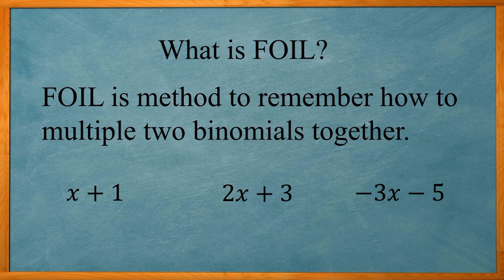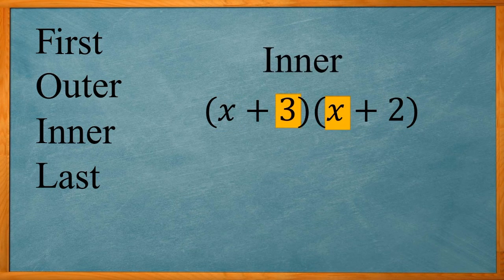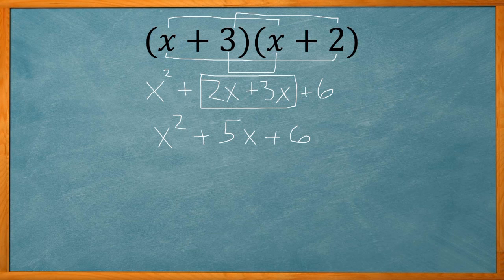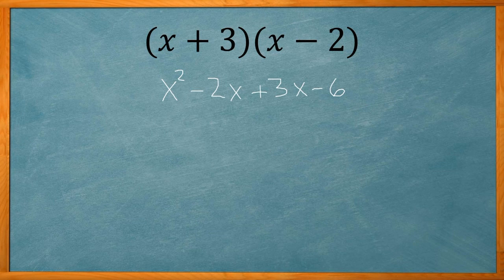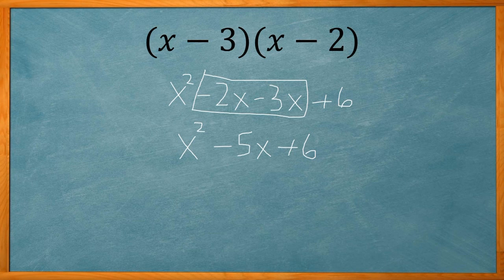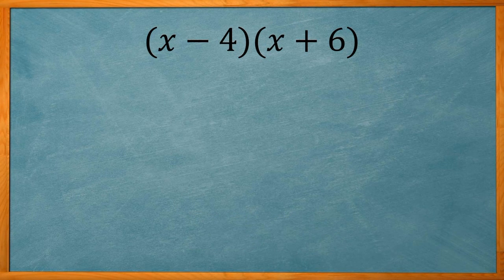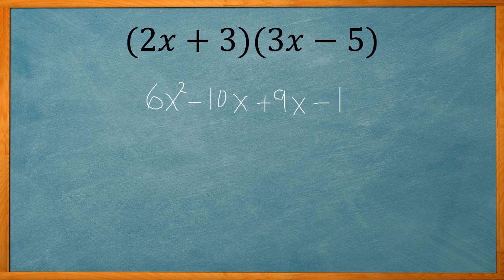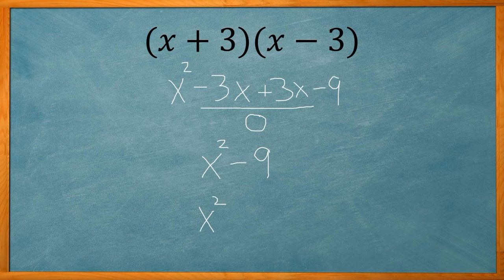How to FOIL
This videos explains how to perform the FOIL Method in regards to multiplying two binomials together. FOIL stands for First, Outer, Inner, Last. Performing the multiplication in this manner puts the terms from highest exponent to least and puts like terms in the middle.

Music composed by HOOK Sounds Originals exclusively for HookSounds.com.